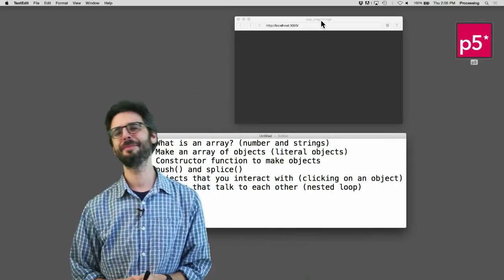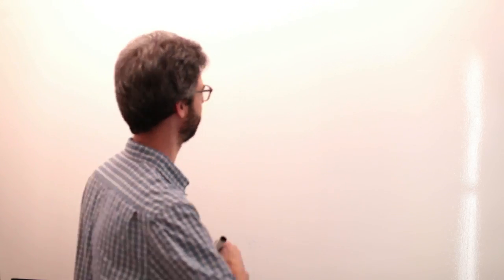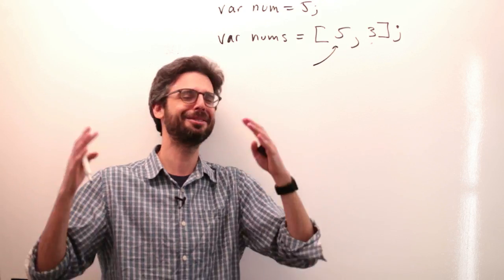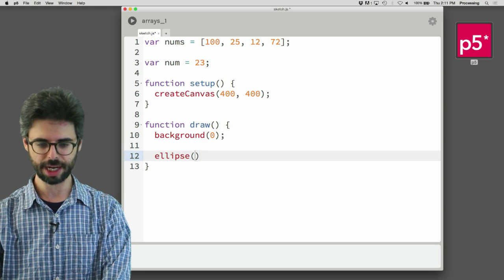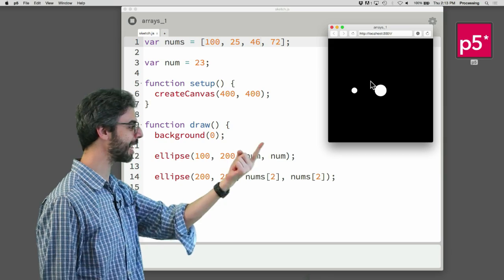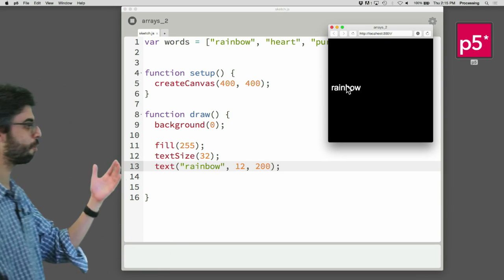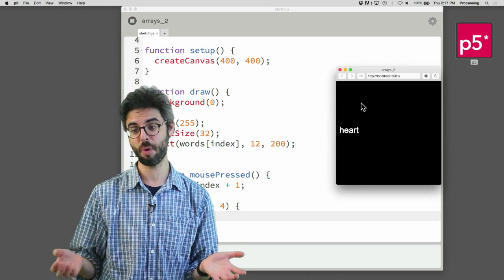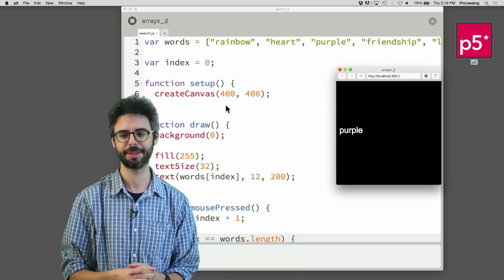7.1: What is an array? - p5.js Tutorial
This video covers the basics on using arrays in JavaScript.  What do they look like, how do they work, when should you use them? Code

Timestamps:
0:00 Introduction
1:39 What is an Array?
3:20 Indexes
5:07 Code Example
6:50 Referring to a Value in an Array
8:40 Dynamic Reference to a Value in an Array
10:56 Trying to Access a Value that Doesn't Exist
12:20 Using the Array's Length